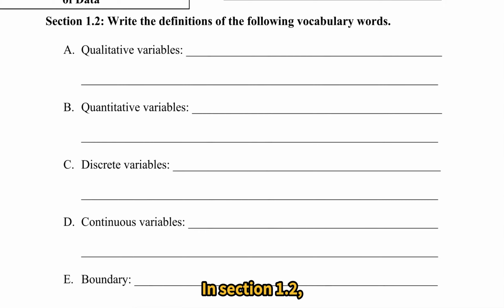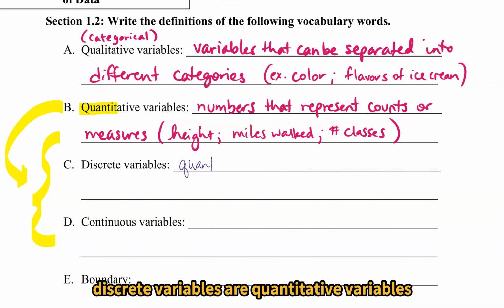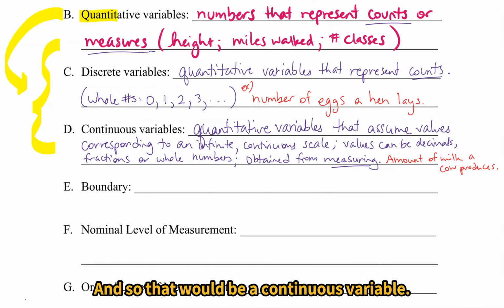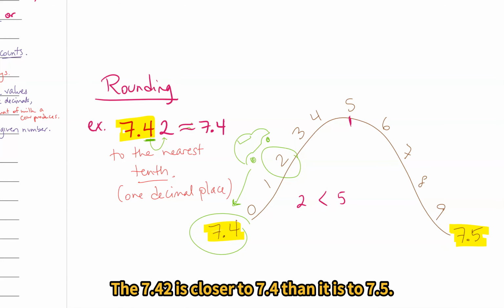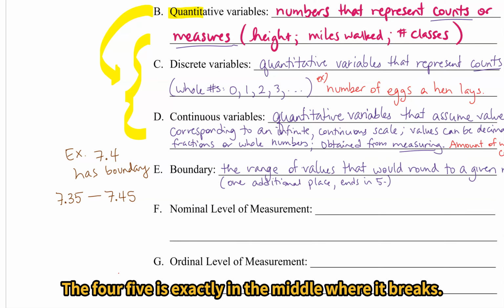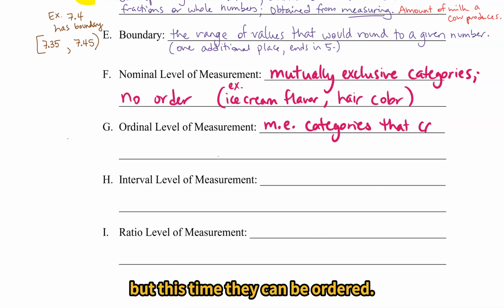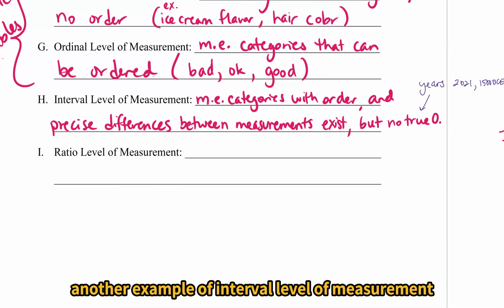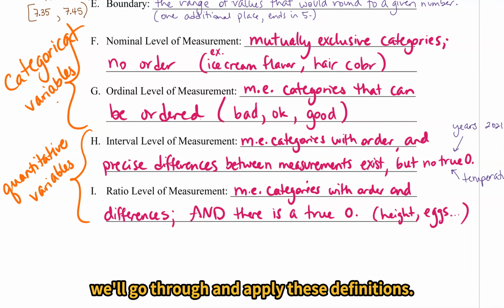1.2 Variables and Data Part 1